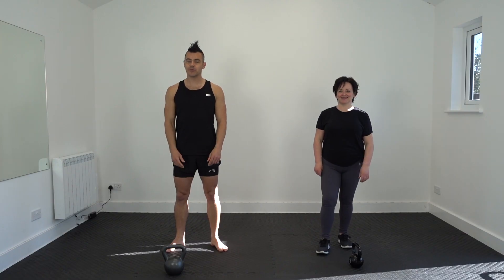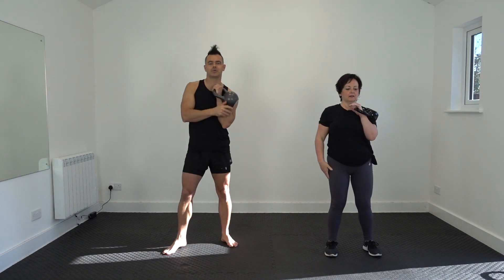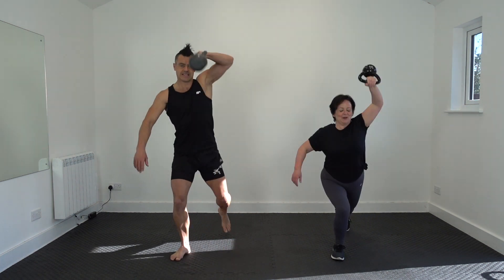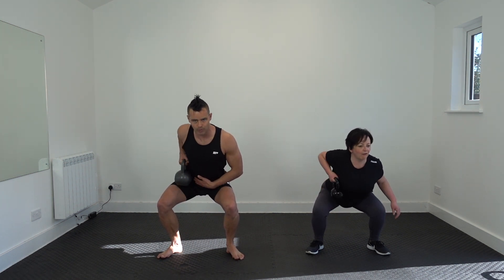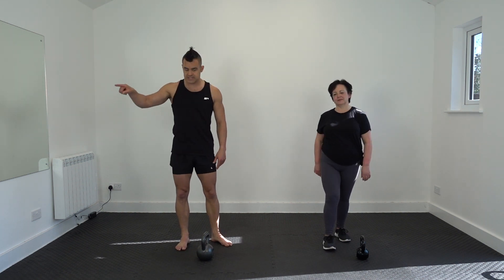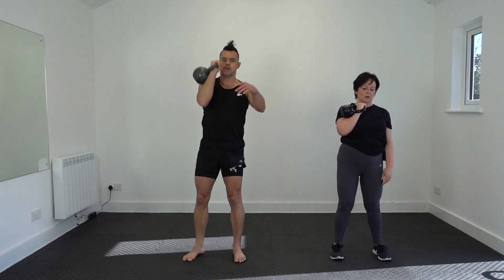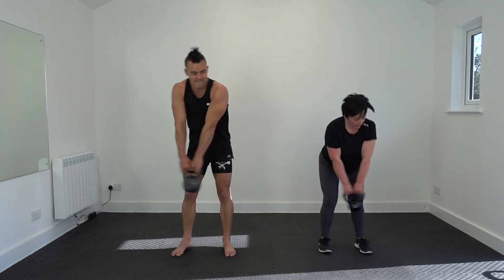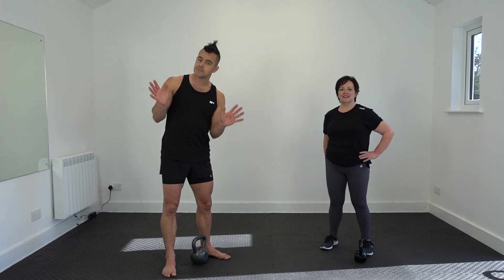20 minute full body kettlebell workout (13)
Grab a kettlebell and workout along with Ed & Kerry!

This workout comprises one circuit for a total of 2 rounds.
Transverse swing with step
Snatch to reverse lunge
Tik Tok double swing
Gorilla row

Check out our videos at Kettlebell BodyFit for teaching points on each move if you want to check your technique is on point.

This circuit will help burn fat, tone and build muscle, increase energy, improve cardiovascular fitness and save you loads of time! It's Fun, Fast, Fitness! Join in now or save it for later. Let’s get it done!